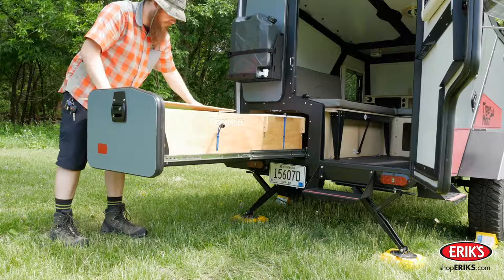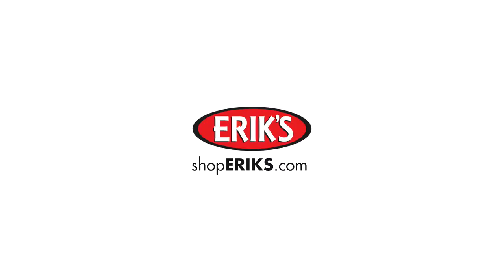TAXA TigerMoth - Setting Up The Trailer Kitchen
How to set up your TAXA TigerMoth Kitchen for use.

ERIK'S sells brand new TAXA Camp Trailers in Minnesota, Wisconsin, Iowa, Kansas and Missouri.  We also deliver to other states.  Visit shopERIKS.com/TAXA for a complete list of models and shops that have units on display.